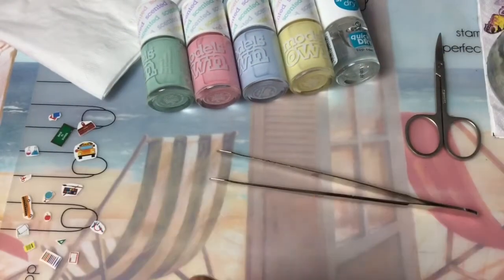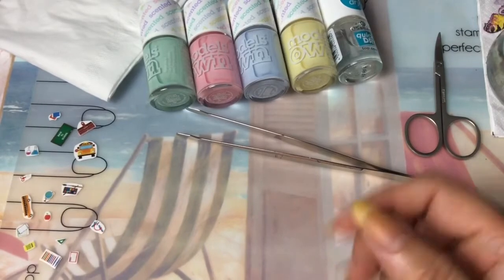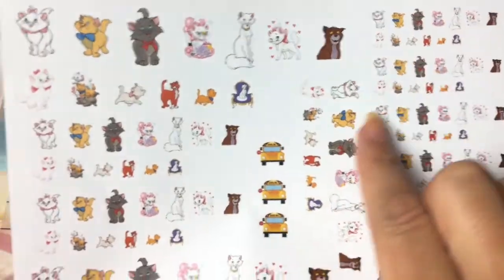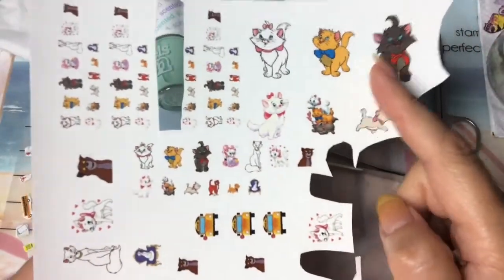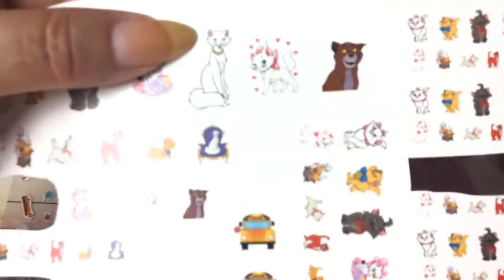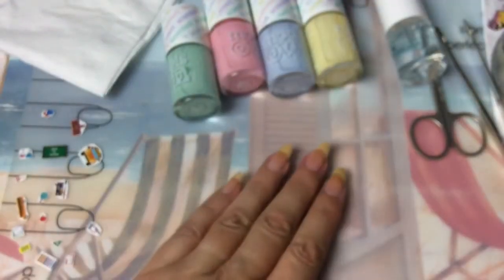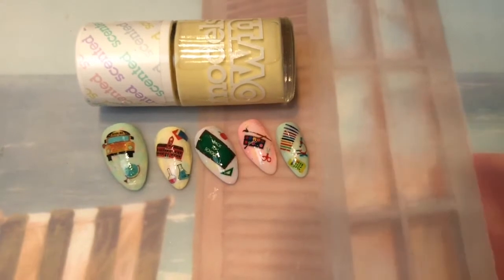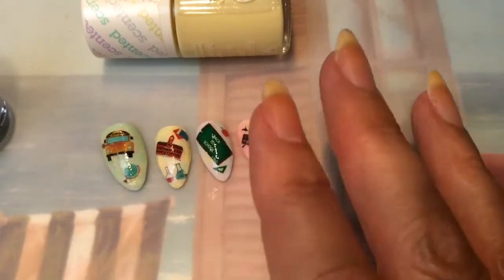🏫🎒🚌Back to school Nailart Group Collab🏫🎒🚌 - 📢ft DIY Water Decals📢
Hi Guys
The kids are back in school this week over here in Germany and I was invited by the lovely Judy from Judinkas Nailart to join in a 🏫🎒🚌Back to school Nailart Group Collab🏫🎒🚌. I was thrilled to participate as this also gave me the opportunity to show you guys how I made my DIY Water Decals, the link where you can order the special decal paper is listed below.

Amazon.com - here you can choose between white or clear & printers!

Amazon.co.uk
Laserprinter & clear background

Here are all of the YouTube links of all the Ladies that participated 🎥:

Please check out the channels of these Ladies and show them some Love ❣

Thx so much Judy for inviting me and for getting this group together 😘 I hope you liked our  🏫🎒🚌Back to school Nailart Group Collab🏫🎒🚌 and enjoyed the video 💞

If you have any further questions related to anything shown in the video, just pop it in the comments below and I will do my best to answer them.

Thx so much for watching, I really appreciate you taking the time to watch my videos! Wishing you all a wonderful time, wherever you are &  TATA til next time 😊